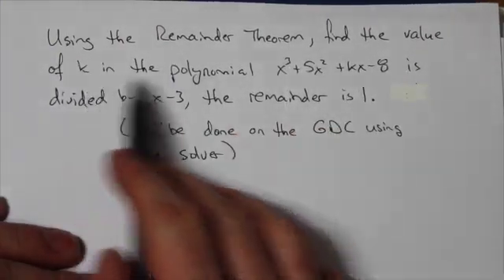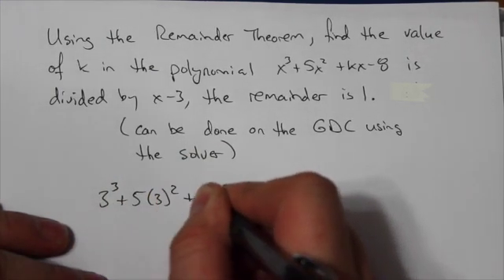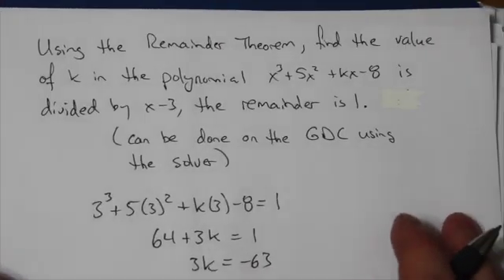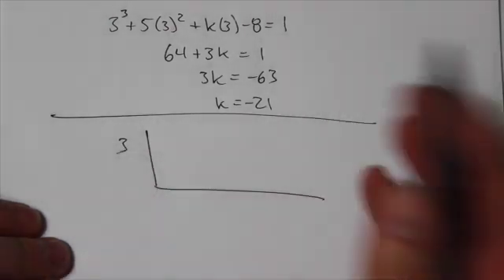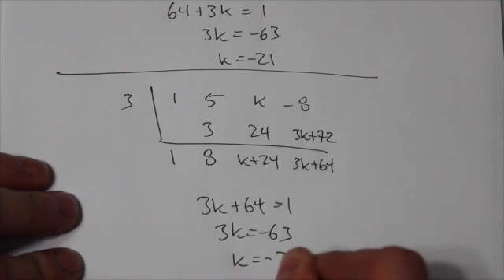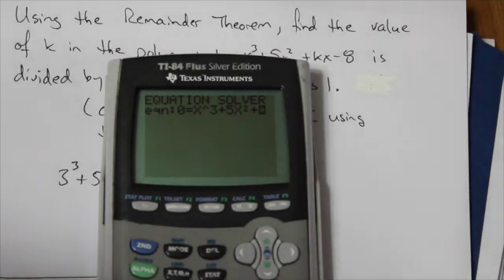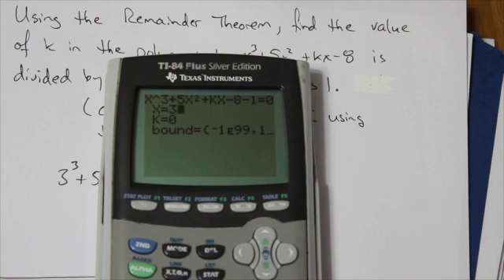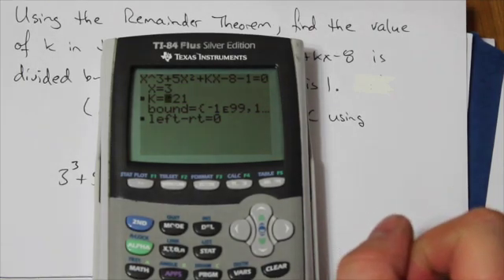Find k with the Remainder Theorem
This video is about Use the remainder theorem to find k